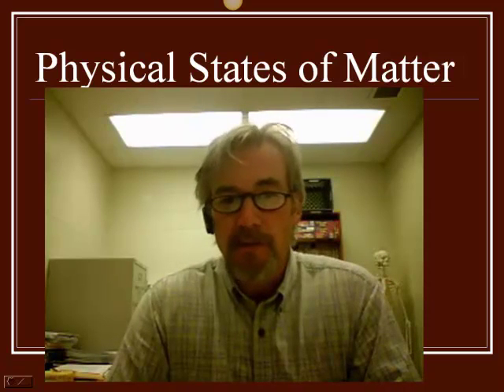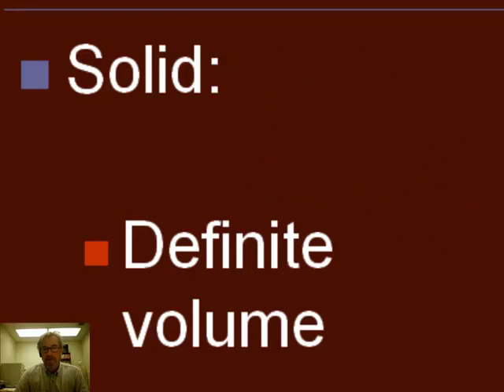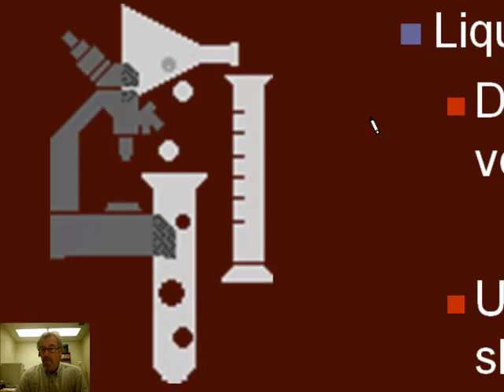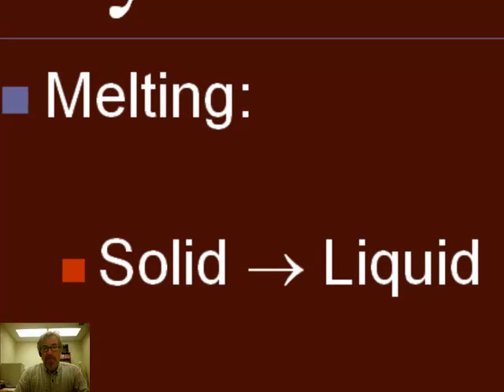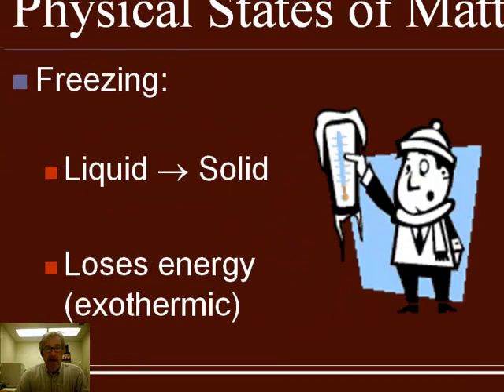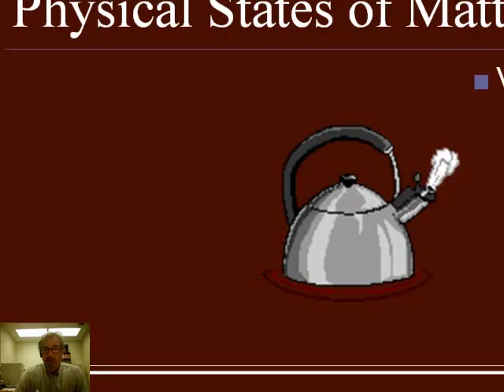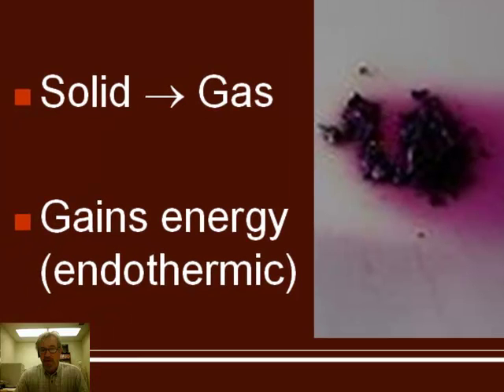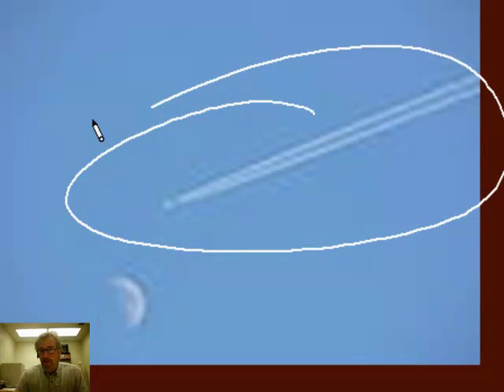ga unit 2c